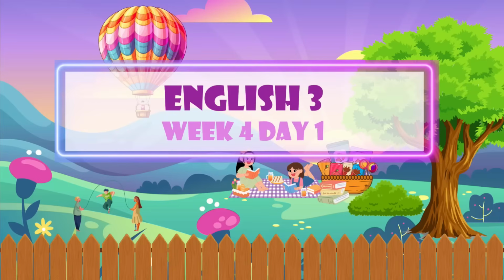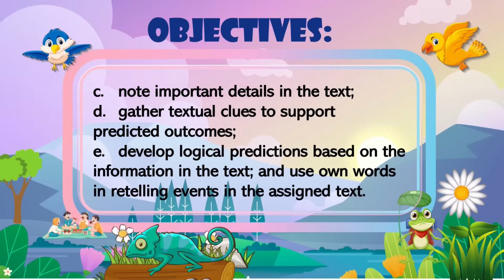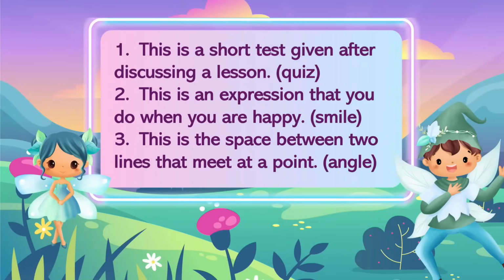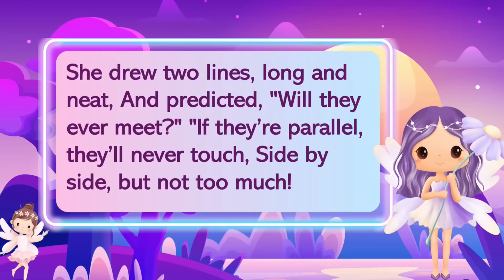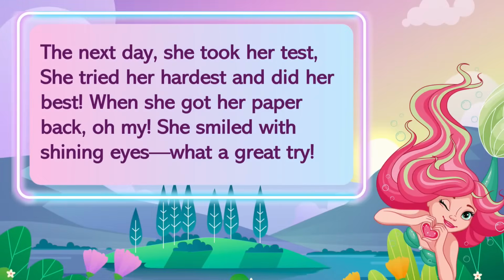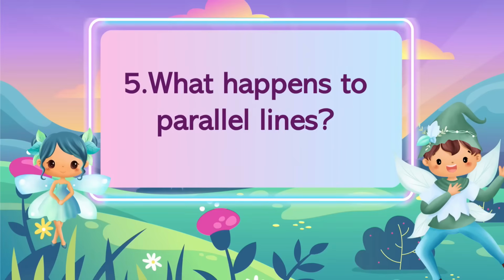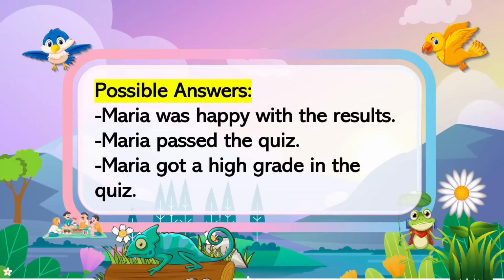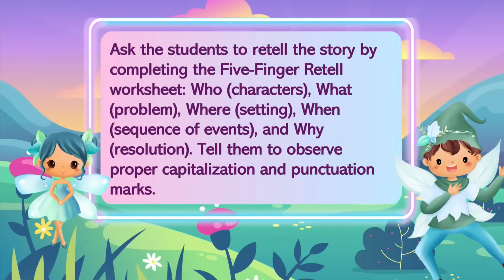GRADE 3 ENGLISH QUARTER 1 WEEK 4 DAY 1 REVISED K-12 BUILDING VOCABULARY AND UNDERSTANDING TEXT